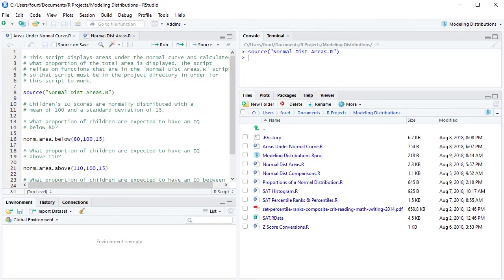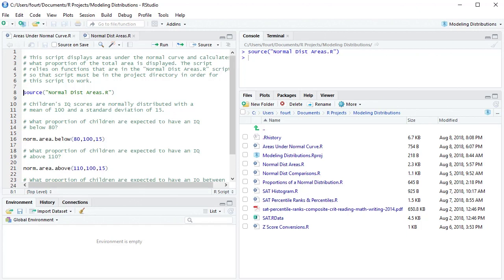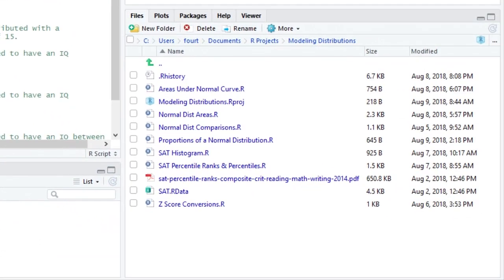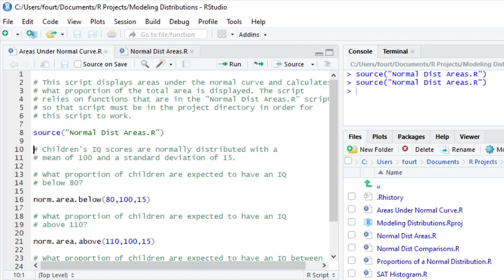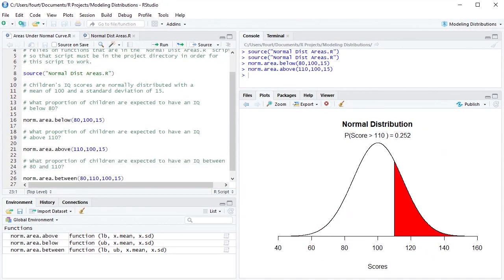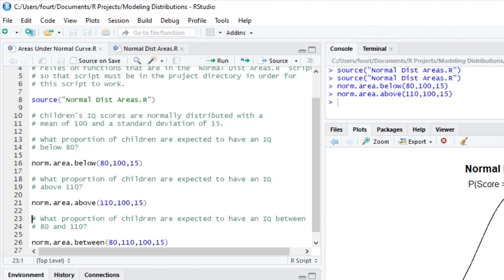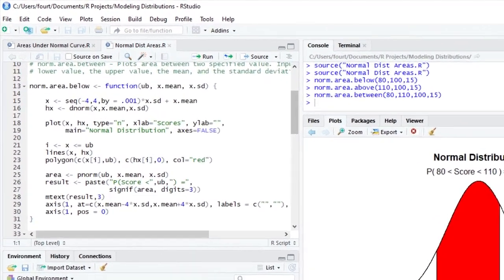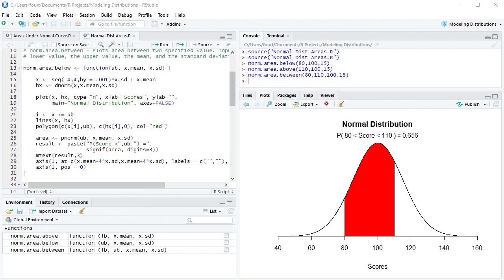Areas Under the Normal Curve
Mix a normal curve with a proportion and what do you get? An area under the curve.

By now you should be getting used to illustrating a distribution of data with a mathematical model. You should also be getting used to using that model to calculate a proportion of the total. So here's a question: If you illustrate a proportion of the total on the picture of a normal distribution, what do you get? Answer: An area under the normal curve.

This is important, but I must tell you that this importance must remain a secret for this video series. Not to worry! Not too many series into the future and I will show you why it was important for you to learn this concept. For now, I'll just leave you with this teaser: Just about every researcher who publishes studies based on analyzing quantitative data is using this concept, whether they realize it or not.

Now that I've (hopefully) whet your appetite, let's get onto the video. I use one of these scripts for this demonstration, but both scripts must be in your project folder in order for you to follow along. That's because the second script contains functions that I wrote to support the first script.

This is the script that I use in the video to illustrate the concept of the areas of slices of the distribution under the normal curve

This is a script that contains functions for calculating and displaying areas under the normal curve

These functions are working behind-the-scenes in the video, but you must have this script in your project folder in order for the "areas under the normal curve" script to work.